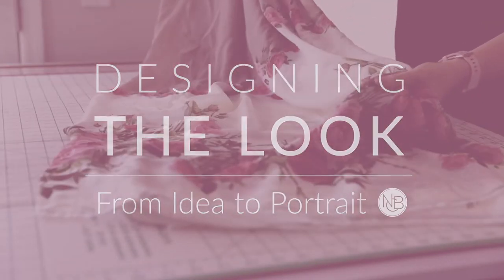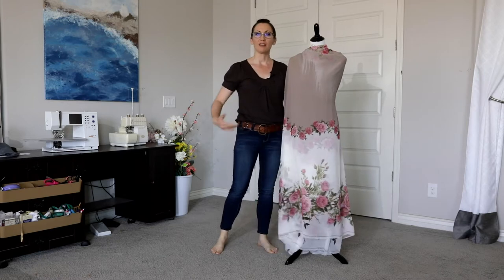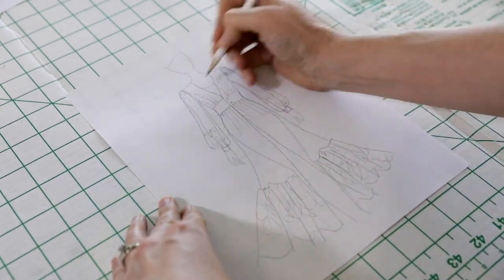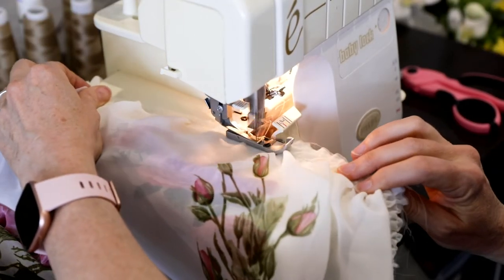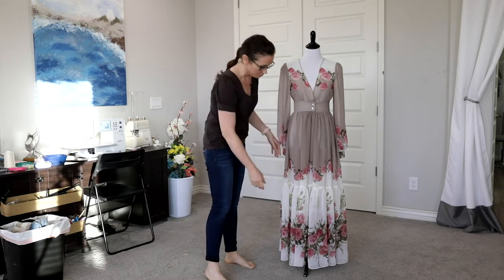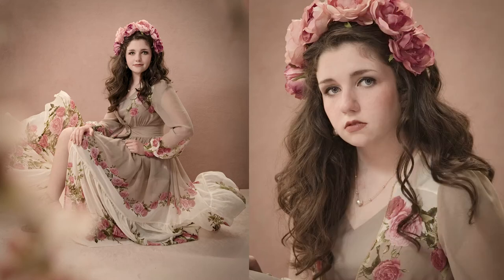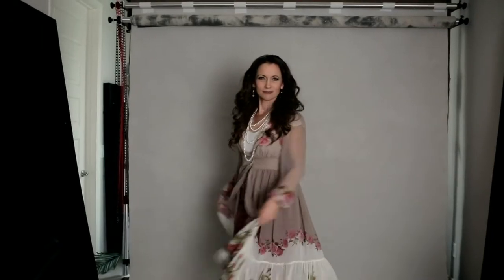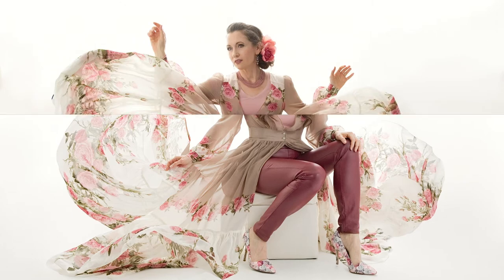Vintage Rose Dress from Fashion Design to Portrait Photography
I turn five yards of vintage rose printed sheer fabric into an elegant throw dress for a contemporary photoshoot! I explain my concept, do a live sketch of the dress design, show the sewing process, style the photoshoots, show behind the scenes footage of the photoshoots and showcase the final portraits.

Do you love shows like How It's Made and Project Runway? So, do I! That's why I've created this video series to show the behind-the-scenes and creative thought process for creating contemporary portraits. I have many more cuts of fabric and ideas for future projects.

I want to thank the incredible ballerina featured in the second photoshoot, Alexandria. She is only 16 years old and attends a ballet academy in Houston, Texas. She is stuck at home here in Gilbert, Arizona due to the Corona virus. It was a privilege to photograph her in this vintage rose dress. We were able to maintain a distance of 6' during the photoshoot :)

This outfit and hundreds more are part of my studio wardrobe and available to my clients for beauty portraits, headshots, mother and daughter portraits and senior portraits. Every outfit I make or purchase has flexibility in mind. Women come in all shapes and sizes and there is no ideal shape. My outfits are designed to be the most flattering on the widest variety of women. I want women to not only look fabulous but feel fabulous in what they’re wearing. I am located in South Gilbert, Arizona and operate out of the comfort and convenience of a home portrait studio. You can learn more about me, my contemporary portrait experience and browse my gallery at my website…